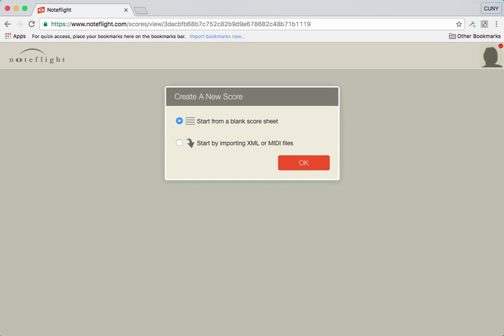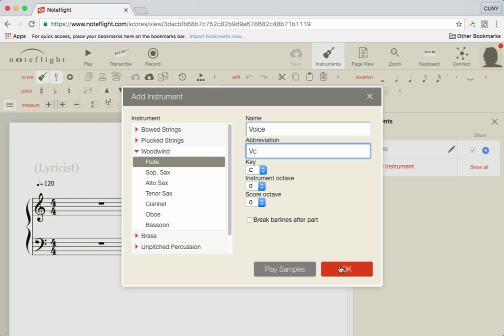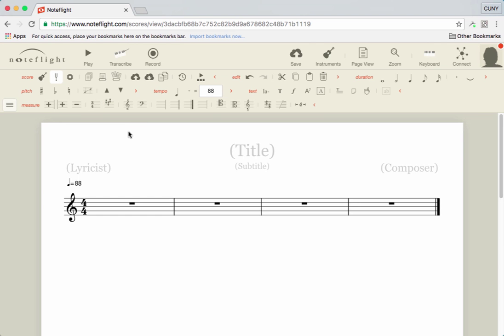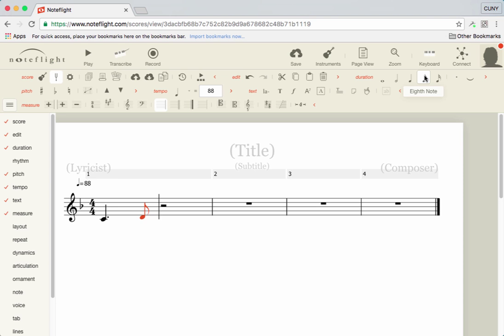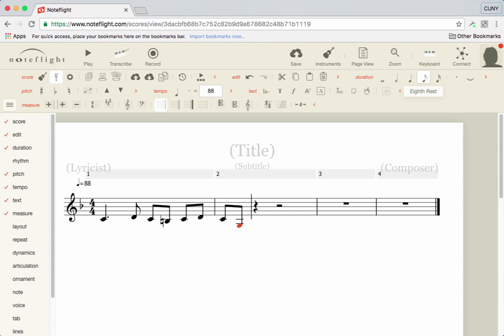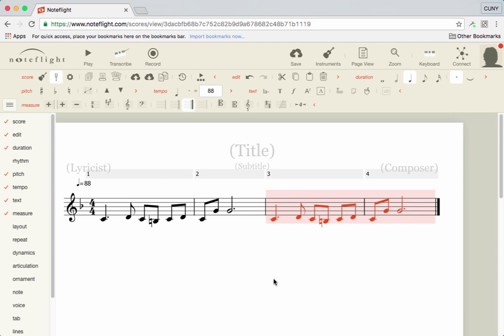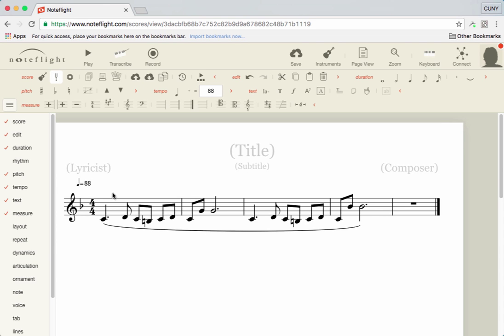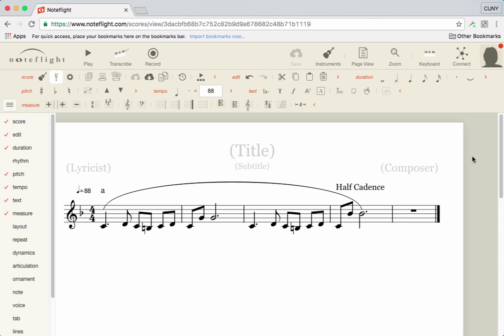MUS 323 Noteflight orientation for Commonplace Book assignments